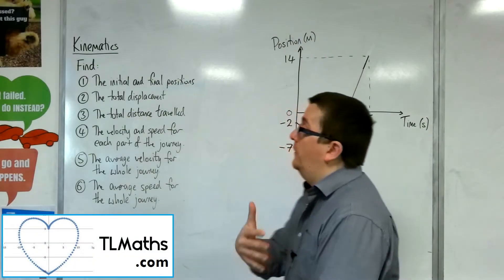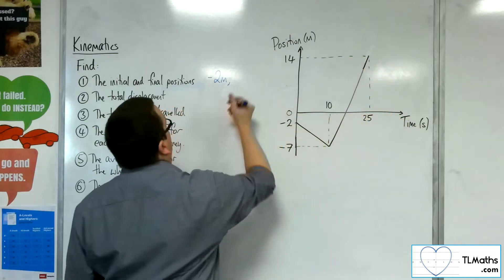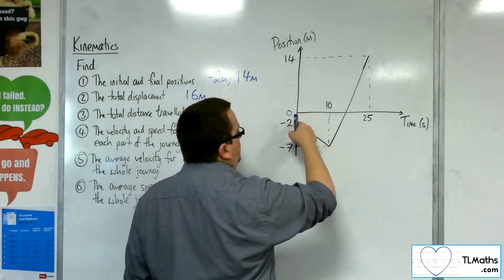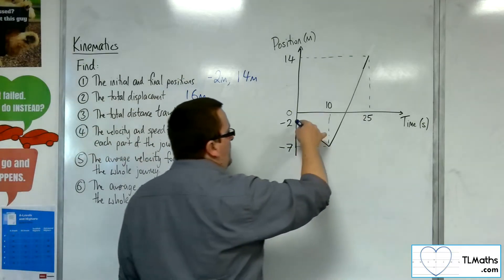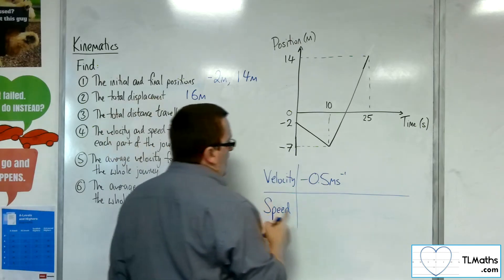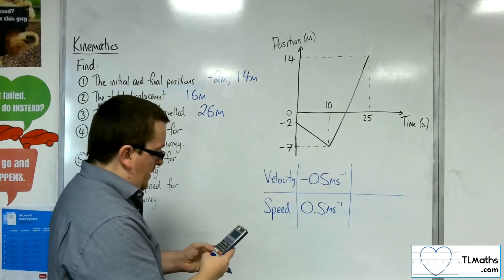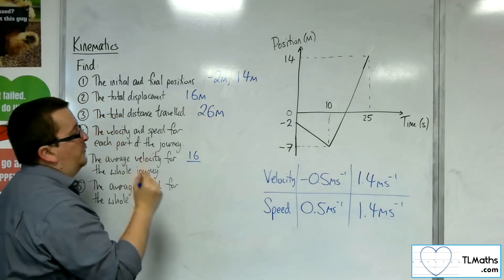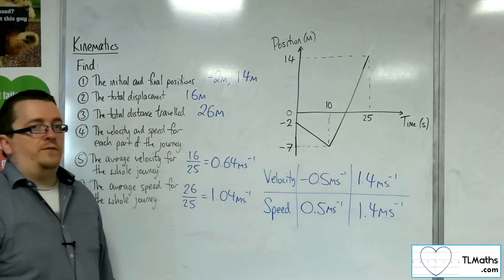A-Level Maths: Q2-03 [Kinematics: Displacement / Time Graph Example 2]